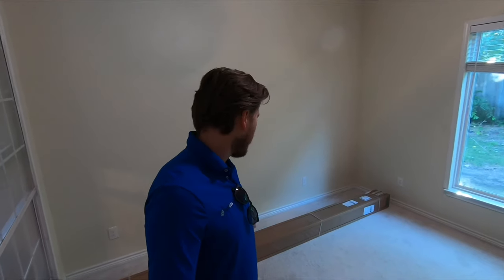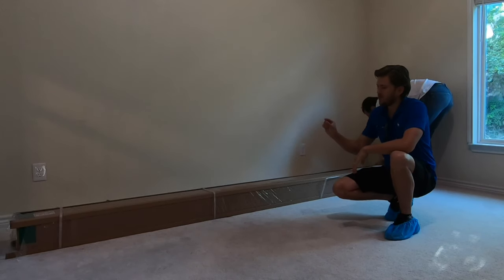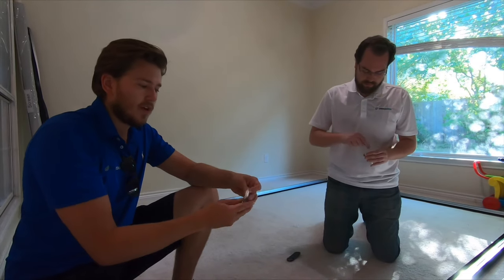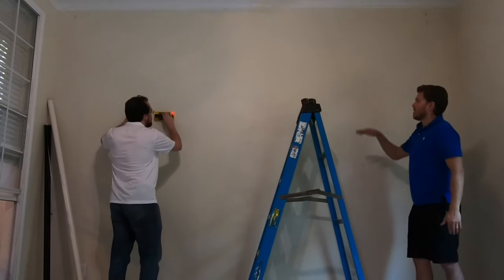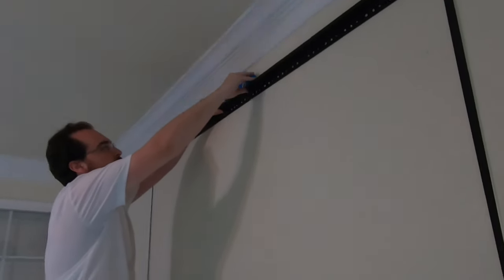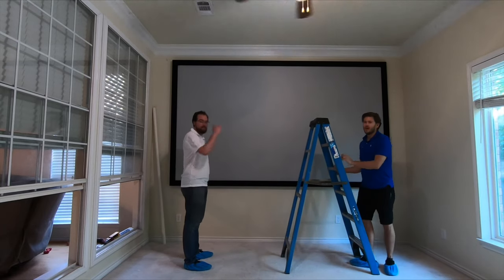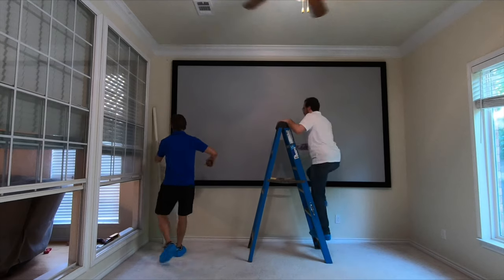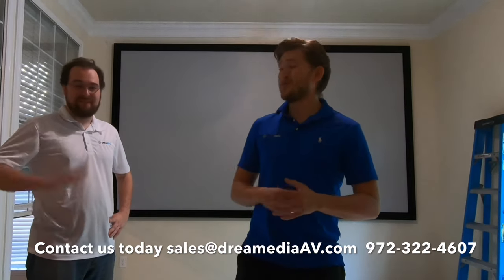MASSIVE 145" Dragonfly High Contrast PROJECTOR SCREEN installed in less than 42 MINUTES!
Dragonfly High Contrast Screen
Dragonfly™ High Contrast projection screens deliver peak performance from challenging ambient light applications by reducing glare and enhancing black levels.

High Contrast Grey Screen Material
Contrast in an image is vitally important for rich color saturation and definition. High contrast projection screen material is the perfect solution for rooms with ambient light, or where the projector has weak black levels and high light output (many LCD/DLP projectors, for example). An image can only be as black as the screen and room allow - that's why Dragonfly™ high contrast screens are ideally suited for these challenging situations. With a gain of 0.9, the screen appears darker by absorbing extra light. This creates a richer image by maintaining color balance and enhancing black levels.

Rigid Aluminum, Velvet Covered Frame
Every fixed screen frame is hand-wrapped with VelTX™ black velvet, providing an elegant finish that absorbs any overscan for the perfect theater experience. The beveled 3-1/4 in. aviation grade aluminum frame is rigid, easy to assemble, and looks great too!

Screen Assembly Is a Snap
Your installer's valuable time is best spent tuning the room for the perfect performance - not assembling and installing the screen. That's why this Dragonfly™ screen has been engineered with SnaPerfect™ technology to provide quicker screen attachment to the frame and an always-tight, wrinkle-free surface for a lifetime of image perfection.

Set It Up, Lock It Down
Dragonfly™ fixed screens include our Set-n-Lock™ mounting system, which features pre-measured tethers connecting the single top and bottom installation bars. This ensures a fast and easy fixed screen wall mount with the ability to slide it for centering to the projector. And unlike the competition, our Set-n-Lock™ includes clips to secure the screen to the bottom rail, keeping it snug to the wall and safe from prying fingers.